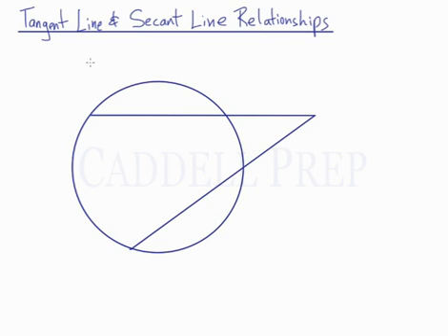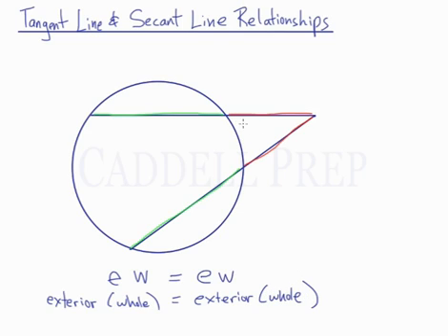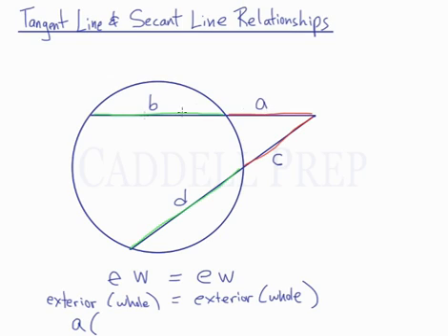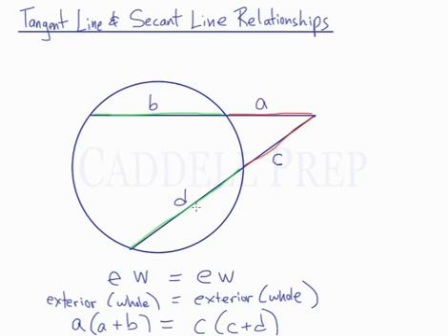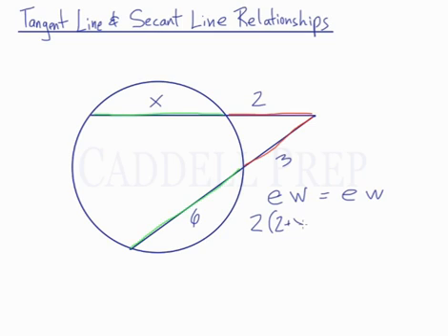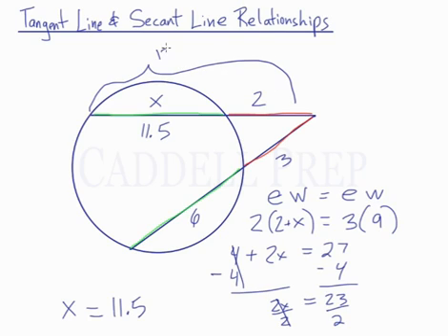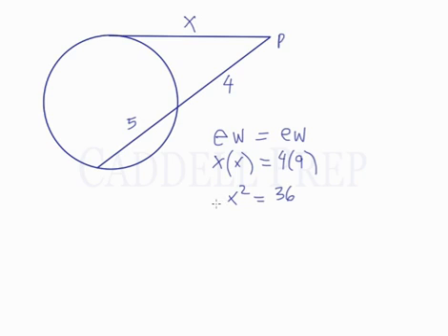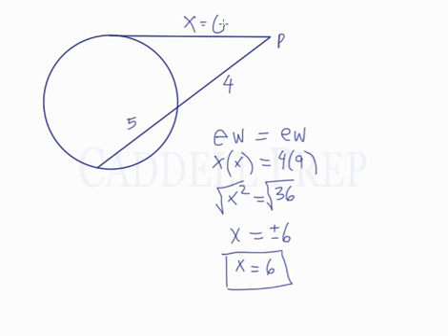Line Segment Lengths Formed by Tangents/Secants Which Intersect at an External Point